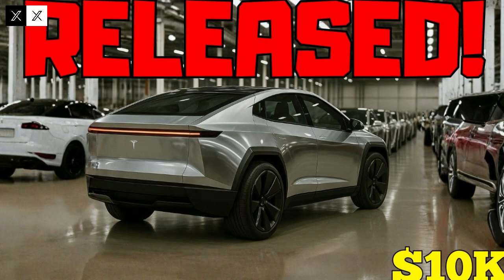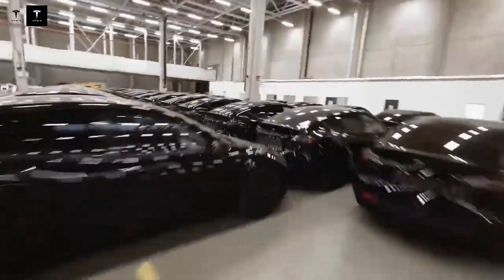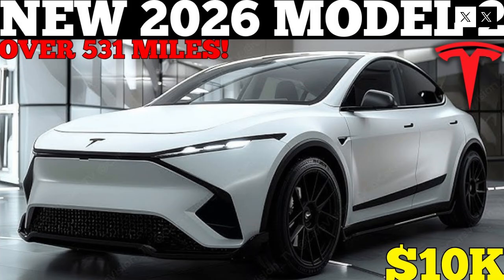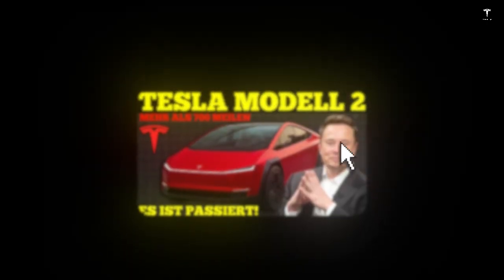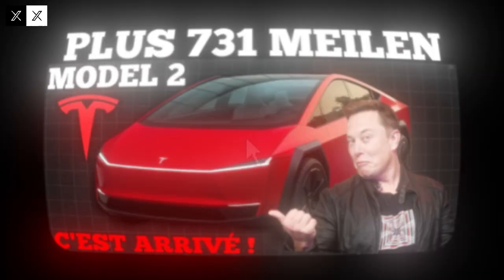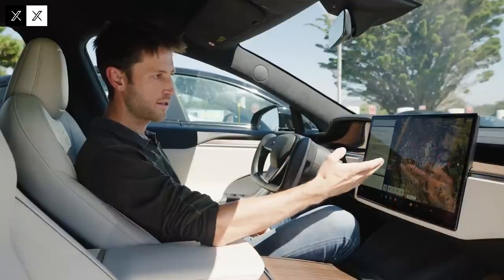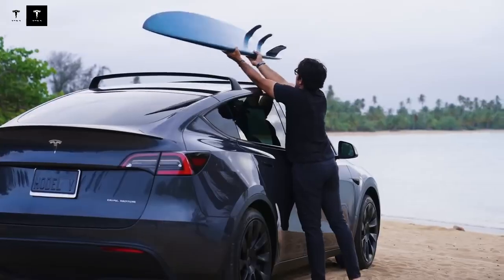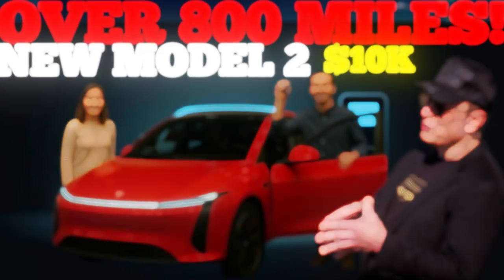Elon Musk Surprises Again! Tesla Model 2, $10K, 510 Miles and Fast Charging!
The video explores Elon Musk’s latest groundbreaking announcement: the long-awaited Tesla Model 2. Priced at an astonishing $10,000, this compact electric vehicle promises to redefine the global EV market. With an impressive 510-mile range on a single charge and revolutionary ultra-fast charging technology, the Model 2 could make electric mobility more accessible than ever before. The video delves into its innovative design, performance features, and the advanced technologies that power it, including next-generation batteries and autonomous driving capabilities. It also examines how this launch could disrupt the automotive industry, challenge major competitors, and accelerate the transition toward sustainable transportation.

RELATED: SPACEX , TESLA , ELON MUSK , MODEL Y , MODEL Q , TESLA BOT , TESLA SEMI , MODEL 2 , MODEL C